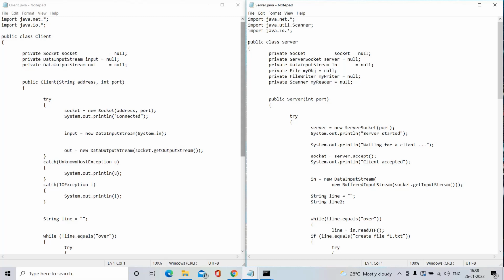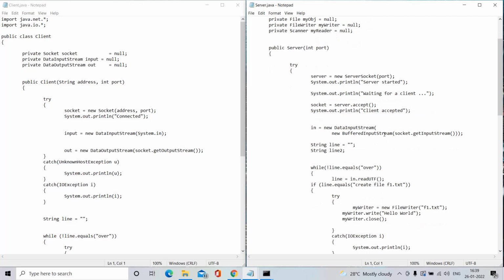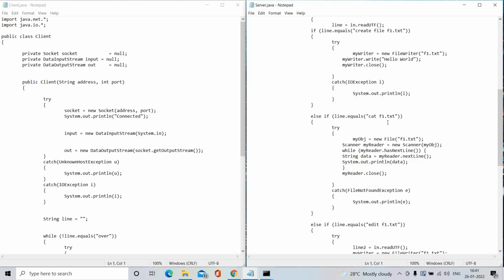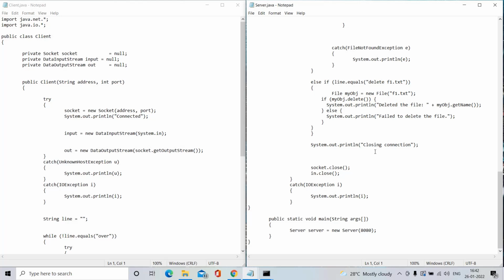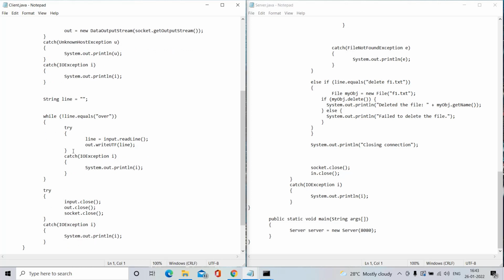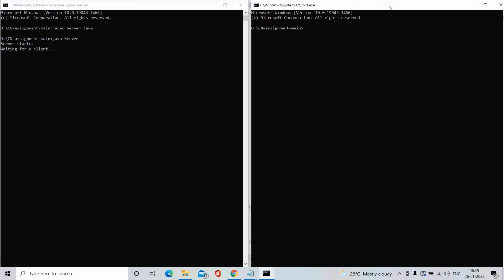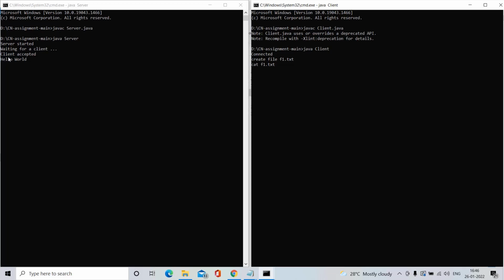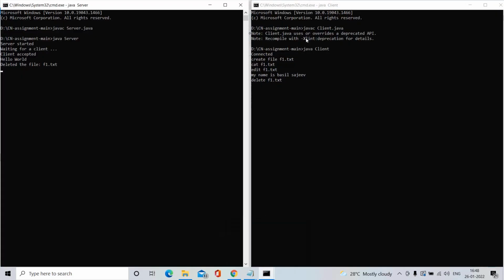Computer Networks Project- Semester 5, Computer Science And Engineering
This is a video demonstration of my computer networks mini project done in semester 5 of my computer science and engineering course.